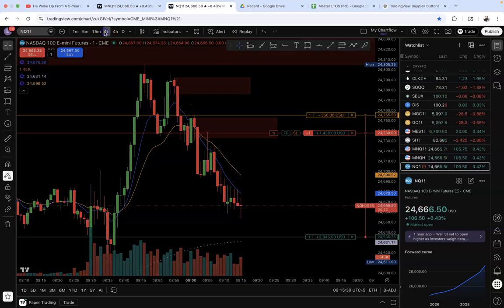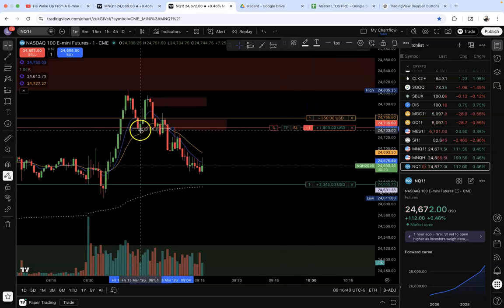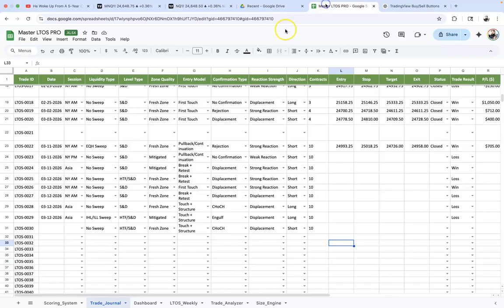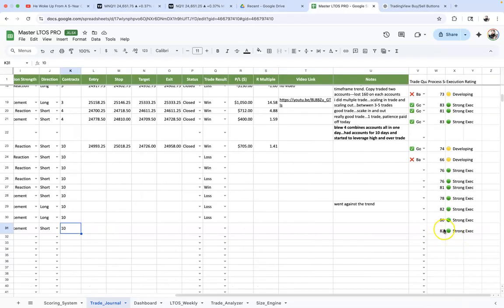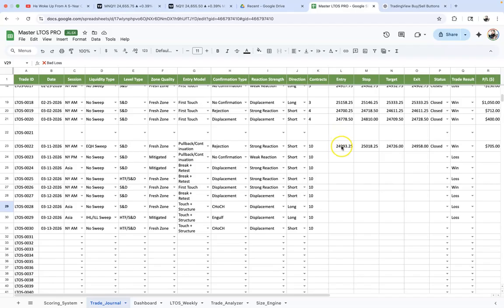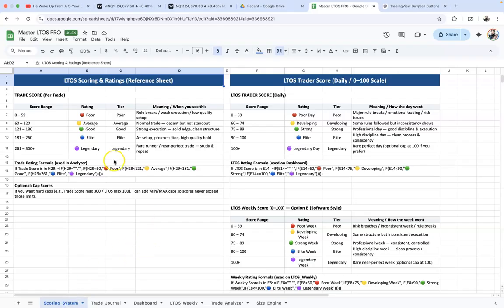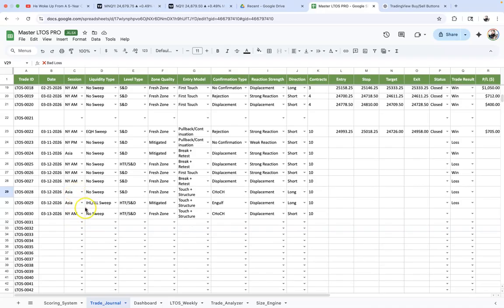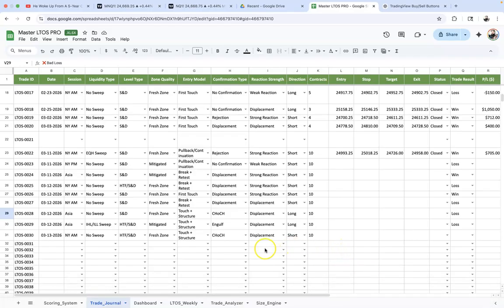1 Year Trading Vet Built a System to become PROFITABLE